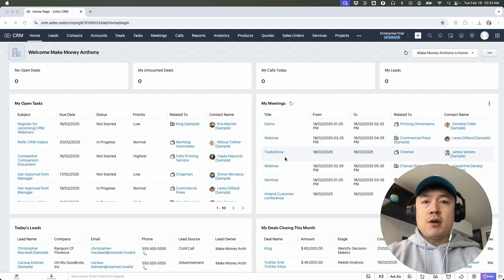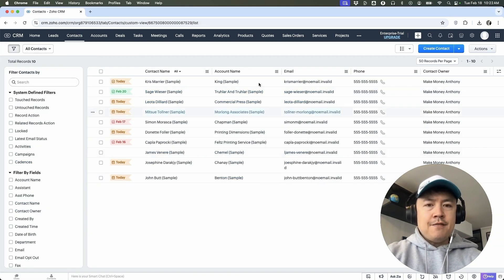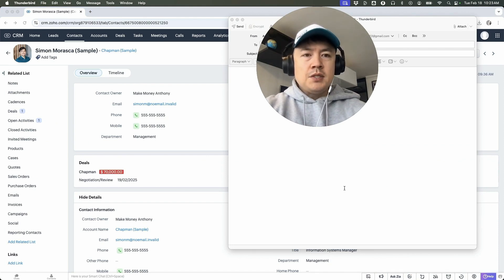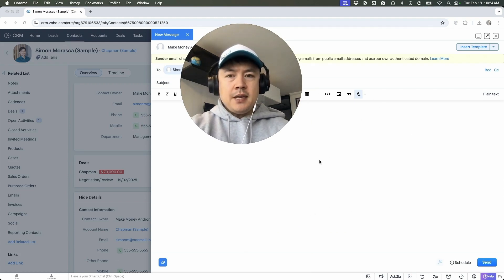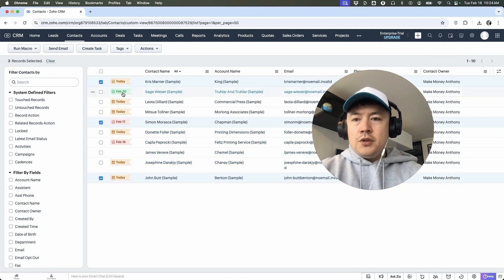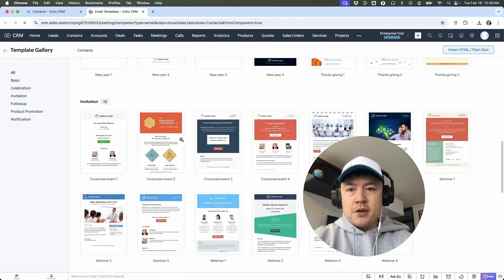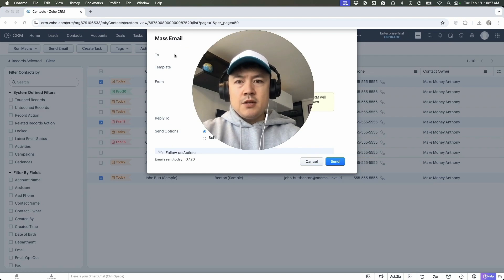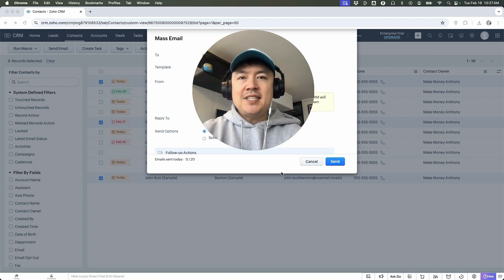✅ How To Send Email From Zoho CRM🔴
Zoho CRM is a cloud-based customer relationship management (CRM) platform designed to help businesses of all sizes manage sales, marketing, and customer support in one place. It offers features like lead and contact management, sales automation, analytics, AI-powered insights, and multi-channel communication. With seamless integration across Zoho’s ecosystem and third-party apps, Zoho CRM helps businesses improve customer relationships, boost sales, and streamline workflows efficiently.